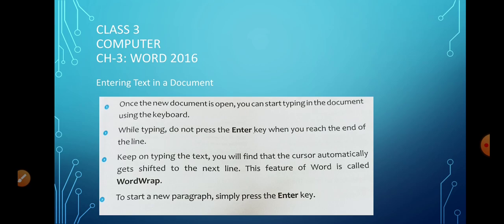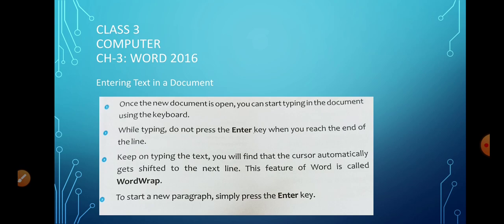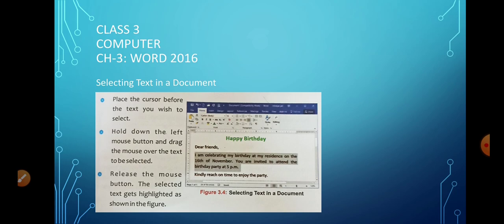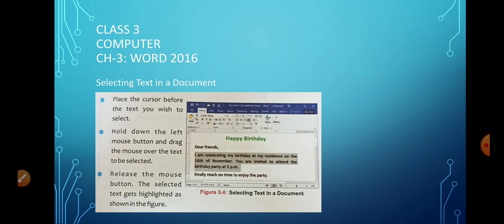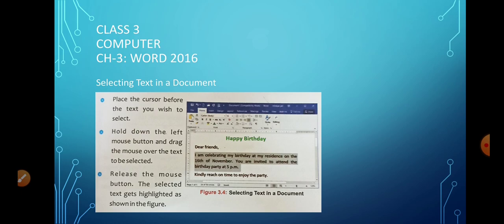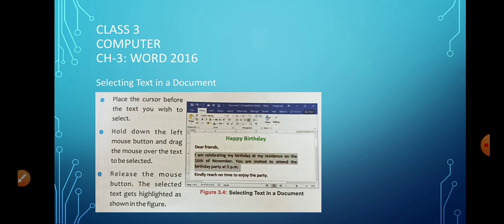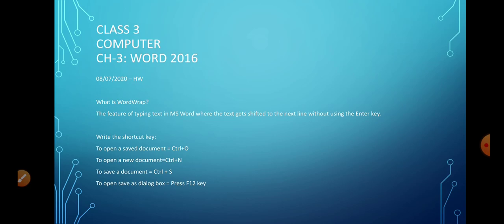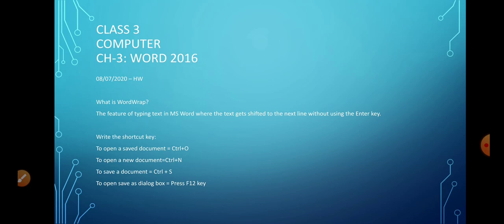Class 3 Computer Chapter 3